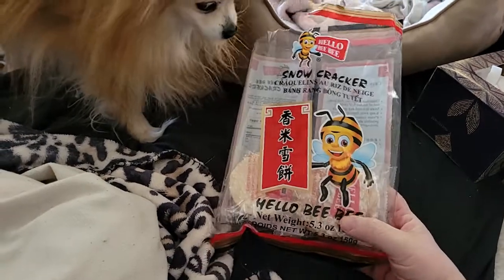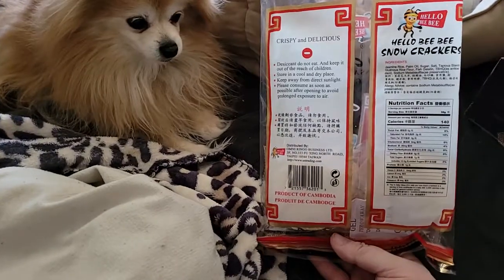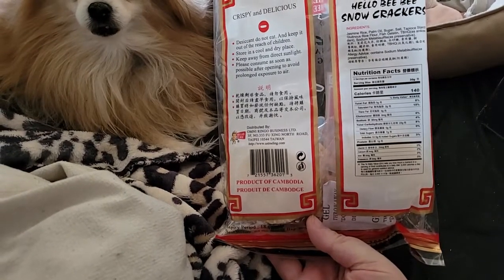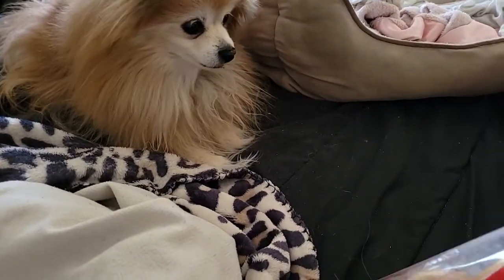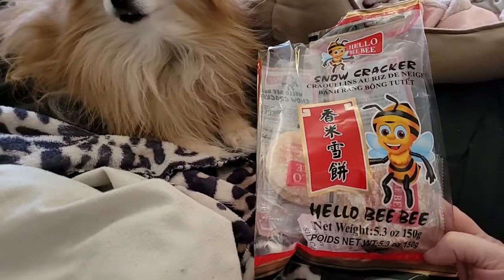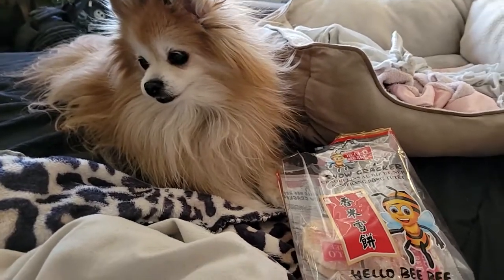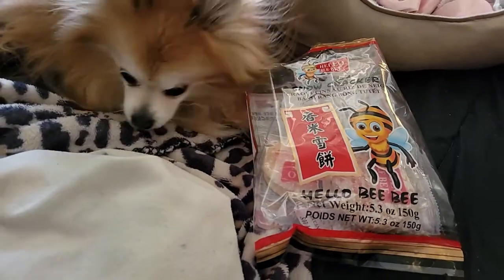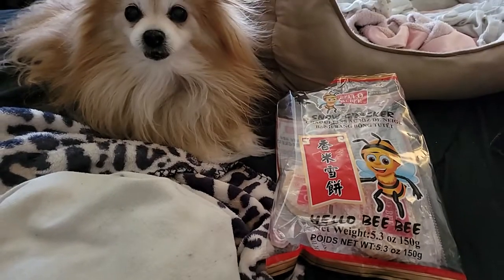Hello Bee Bee Biscuits - Disabled and Prepping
This video is recorded on January 7th. I found some Hello Bee Bee biscuits downstairs on the shelf. The package was open so I couldn't leave it on the shelf but the cookies were still all wrapped or they may be called biscuits. Anyways they were still all wrapped so I figured I would give them a try. And they're really, really good especially if you like sweet and salty. I don't know where the person got them. They would definitely be something I would put in my preps however they are pretty addictive especially seeing that I love sweet and salty together. But if I could find where I could get these at a very reasonable price I probably would stockpile them and set a limit to how many I can have a day.